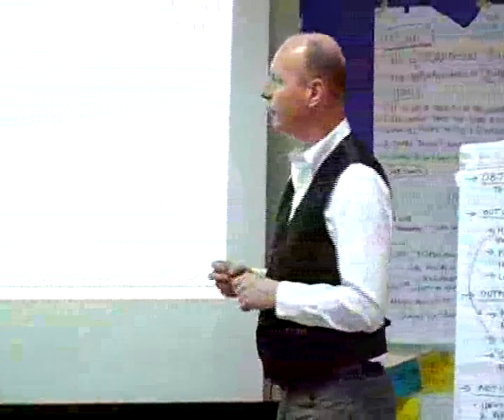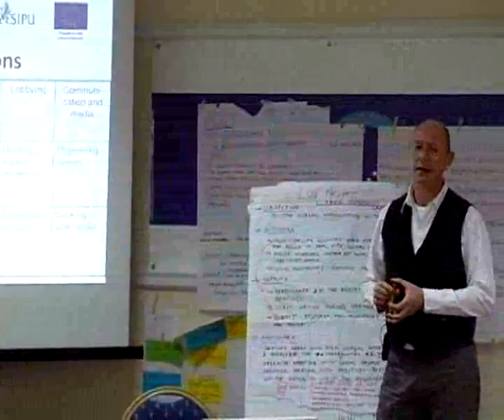Measuring results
Tacso